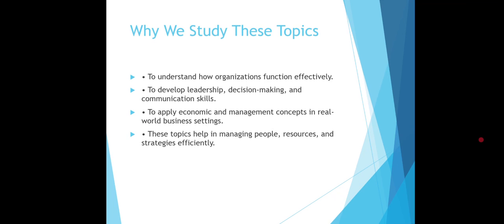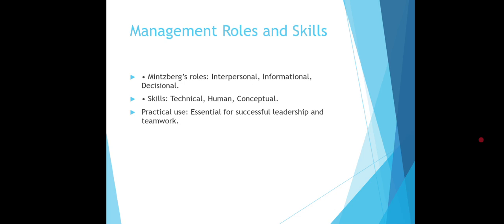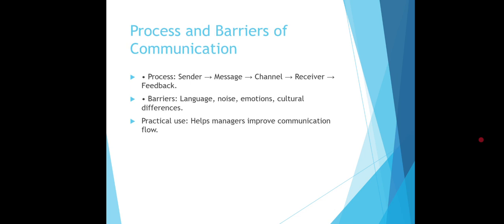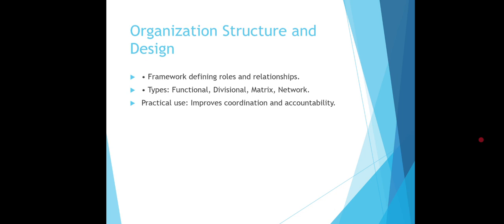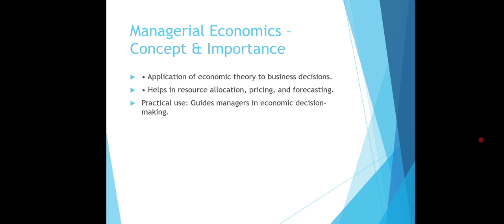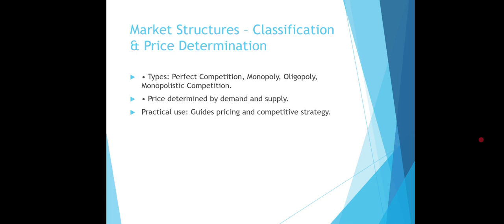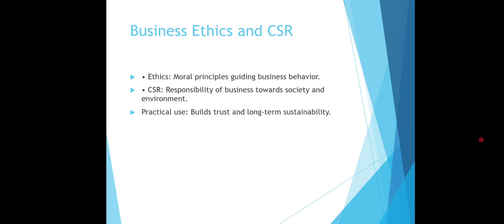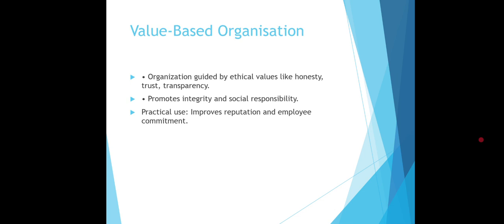of management & managerial economics#management net ugcnet#@EverythingUnderOneSky